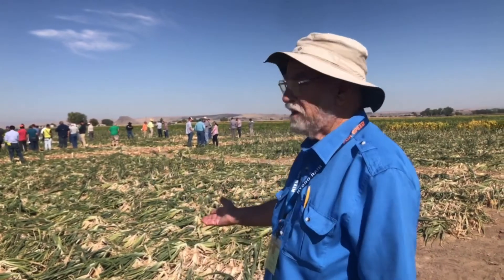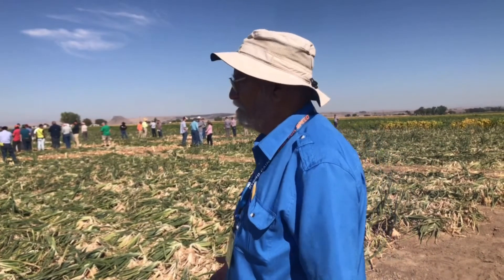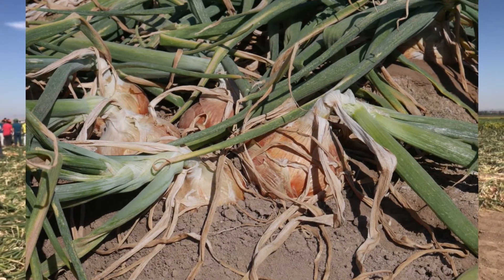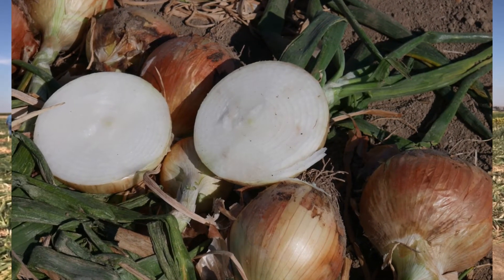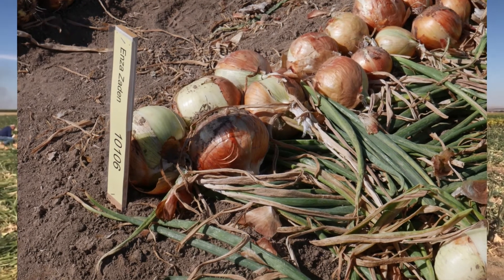Malheur Experiment Station Onion Field Trials with Clint Shock, August 28, 2018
OnionBusiness.com is pleased to bring you an explanation of the Malheur Experiment Station Onion Field Trials with Clint Shock, filmed on August 28, 2018.